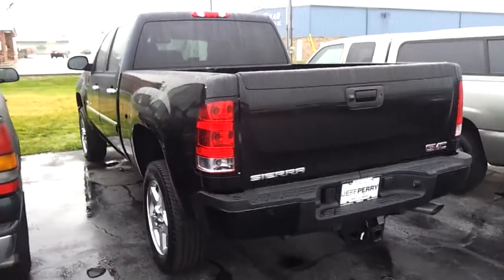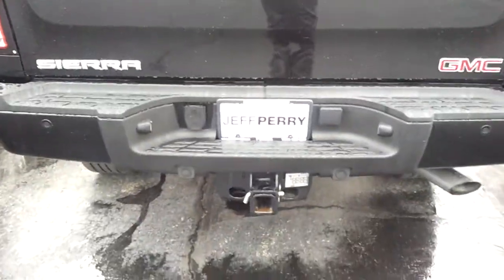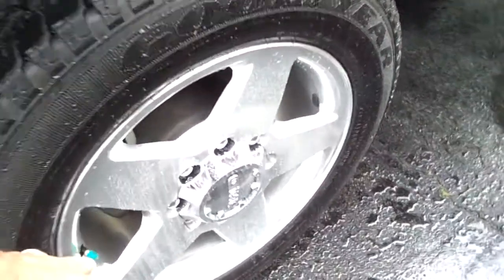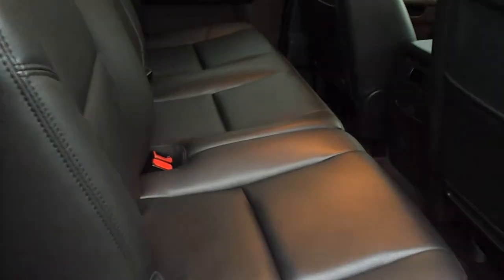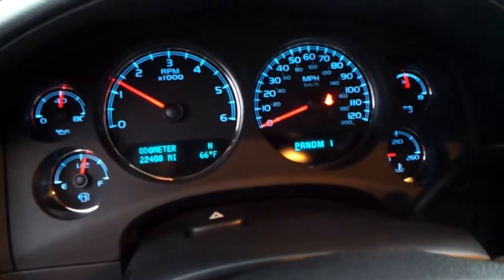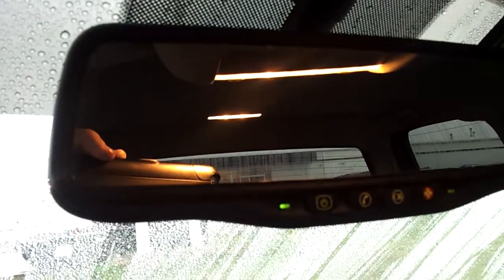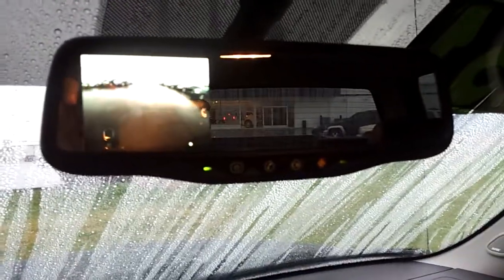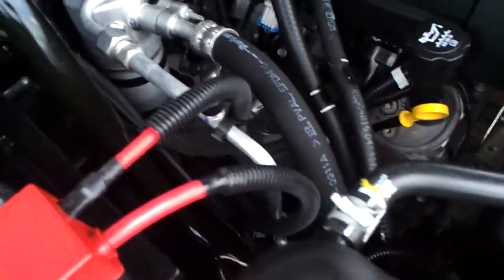2011 Sierra 2500HD Denali Crew Cab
Enjoy this one owner 2011 Denali